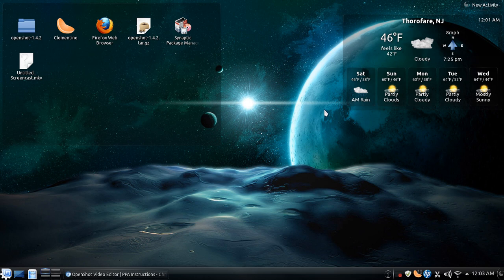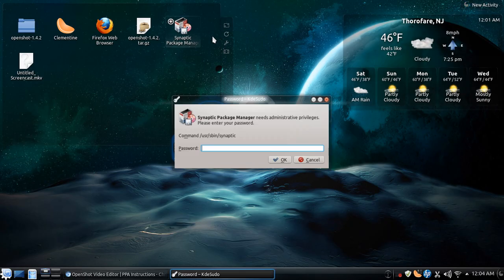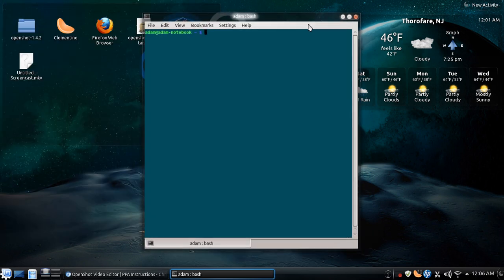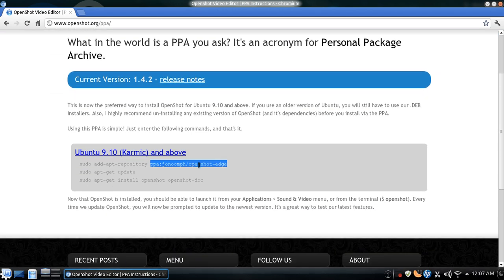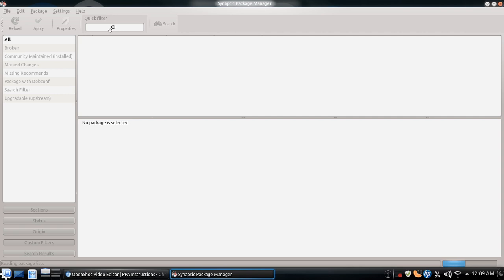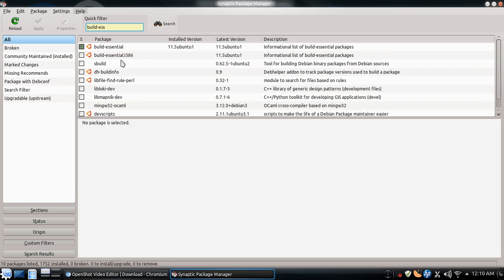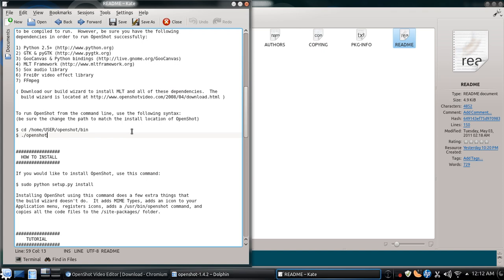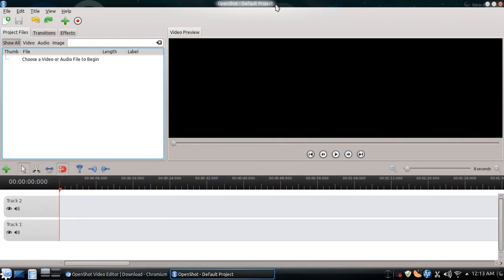Installing Software on Linux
In this tutorial we look at the various ways of installing software on Linux.